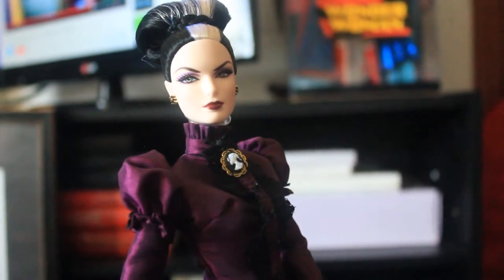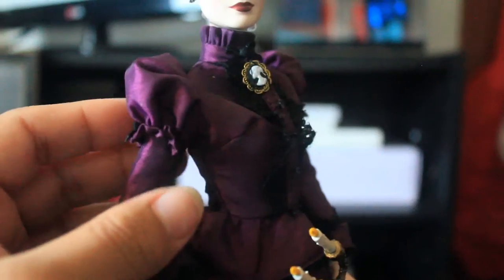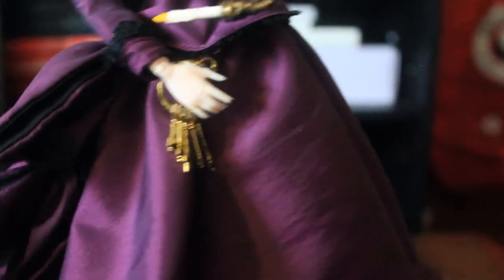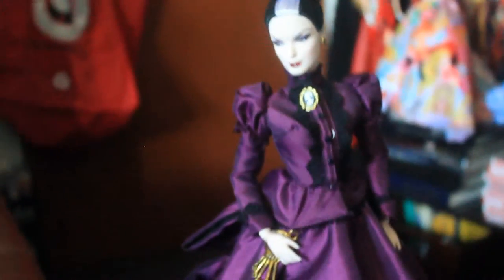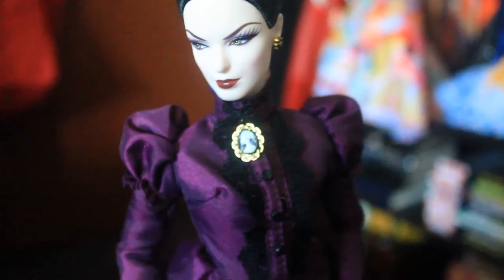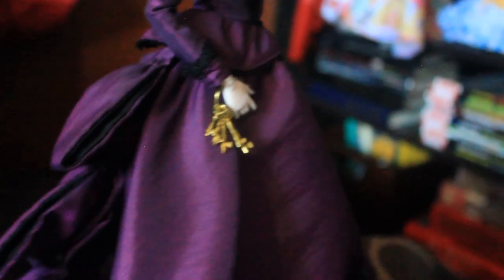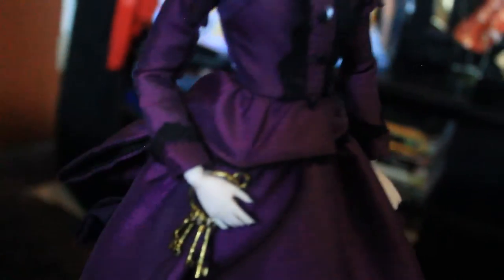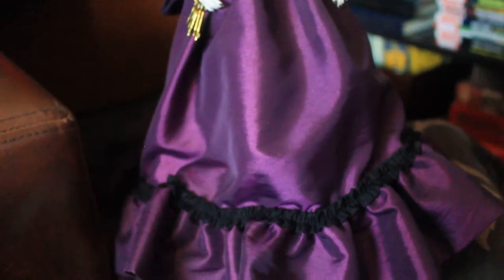Review of Mistress of the manor BArbie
Review of Haunted Beauty
Mistress of the Manor
I apologized that I stutter most of the time, It is my first time to do a review so i am kinda nervous about it.. I am sure it will get better one of these days.. :P .